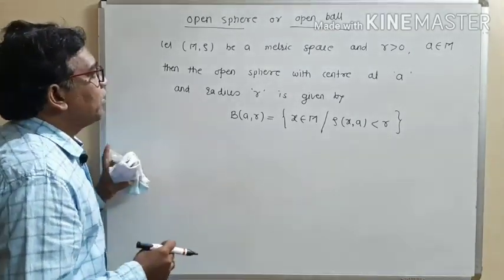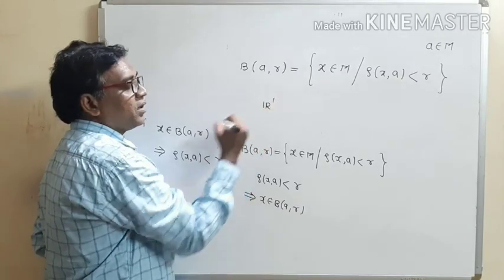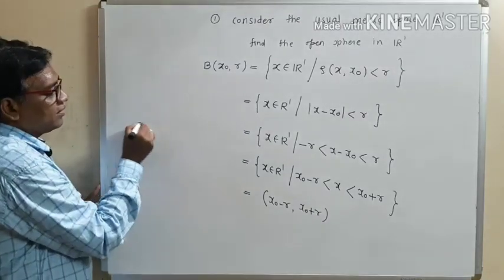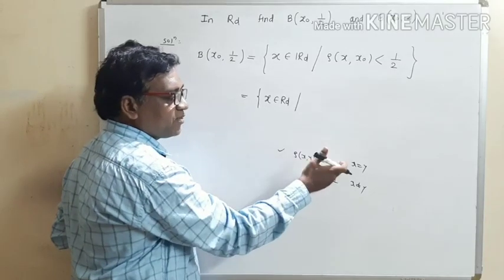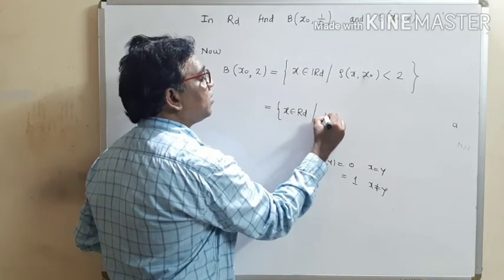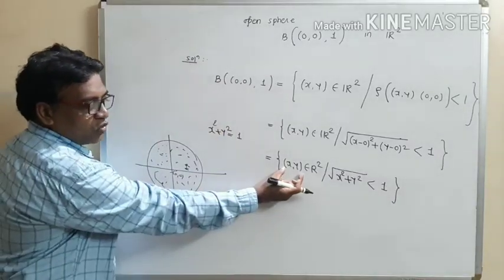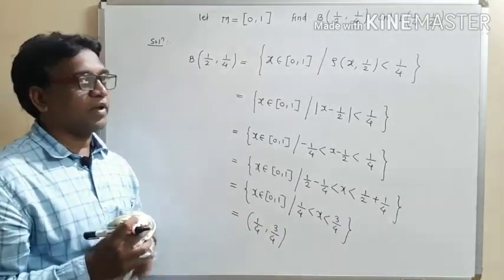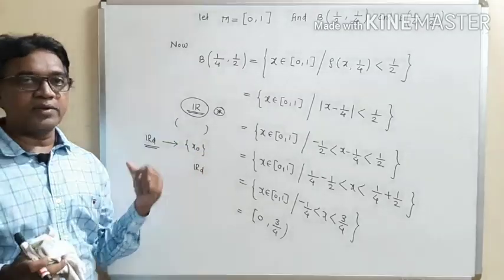Metric Space : Open Ball Or Open Sphere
TOPIC- open ball or open sphere.
  This video lecture contain the topic open ball or open sphere.
   How to find open sphere in different metric space.